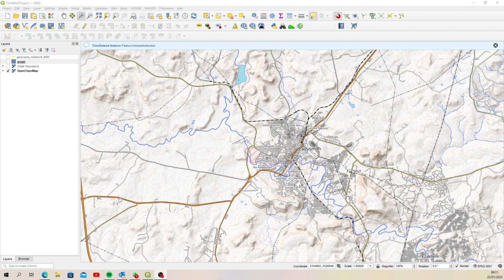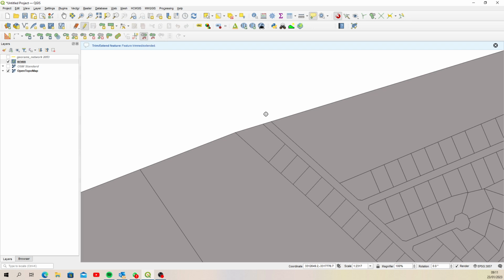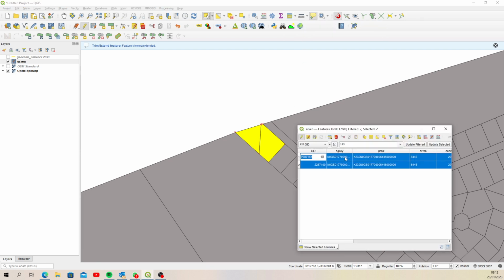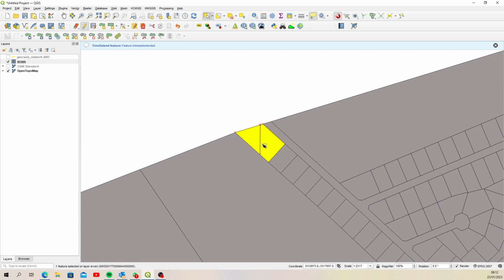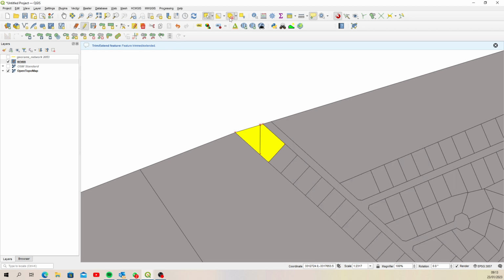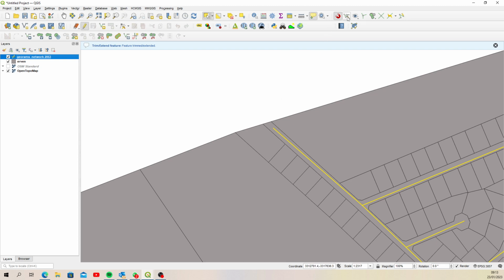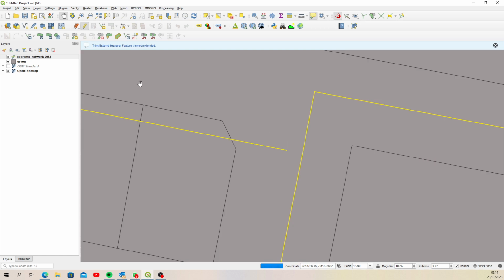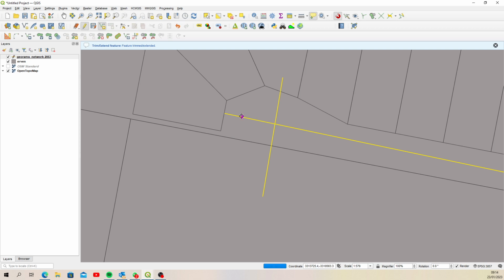QGIS Advanced editing tools - Split Features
Advanced editing tools options split features and parts.  As well as trim and extend lines.